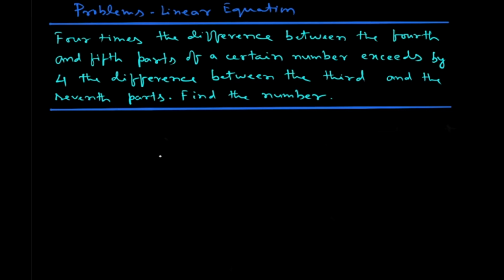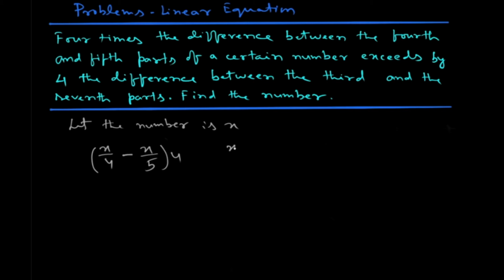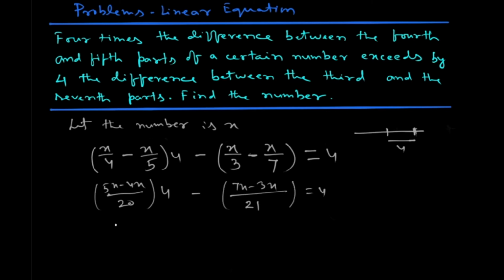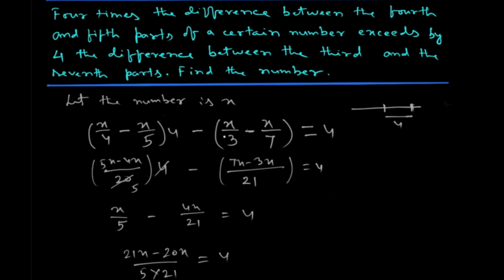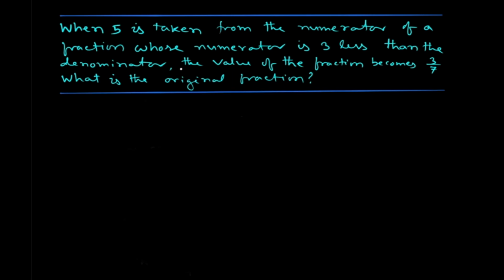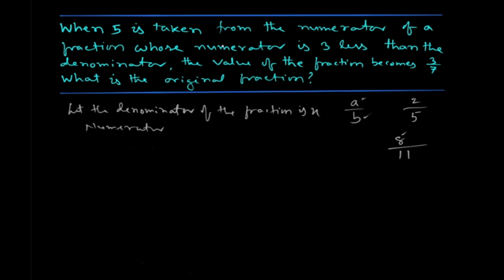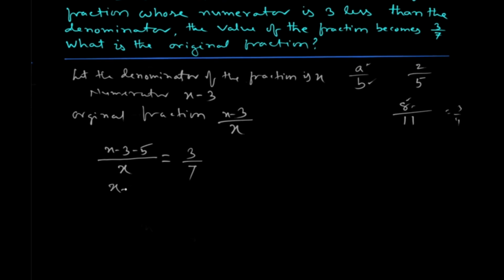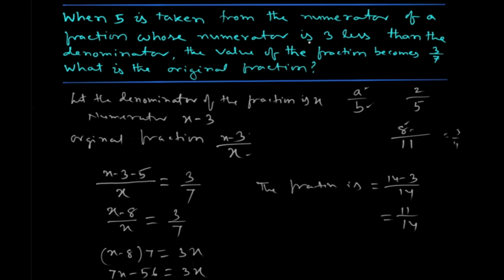Solving Problems by Forming Linear Equation - Part-III | Math-Edu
Solving more problems by forming linear equation